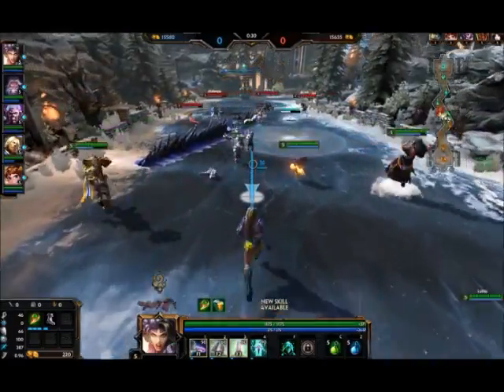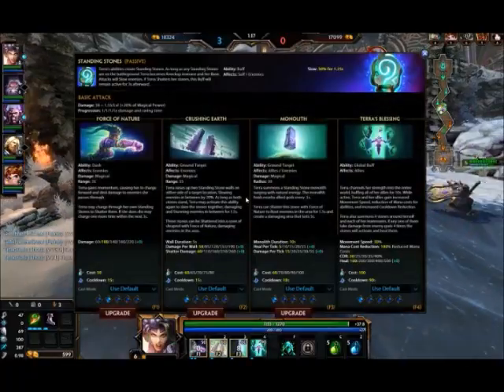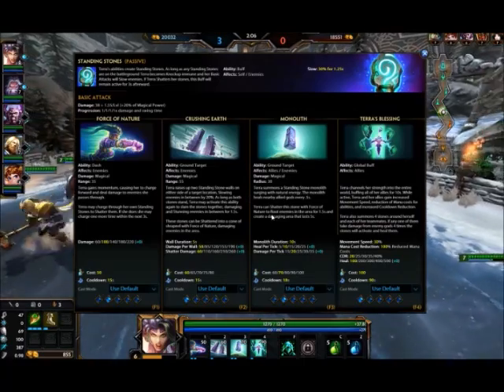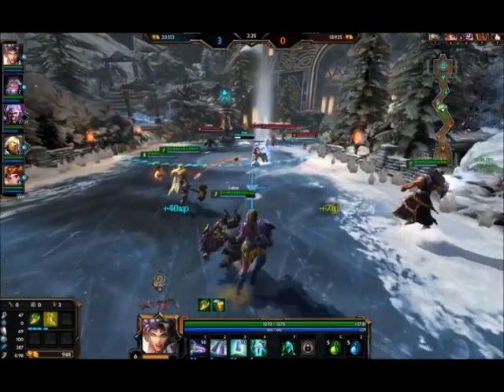Smite Terra Gameplay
I got Terra while playing assault and wanted to record my first time playing her! Enjoy!